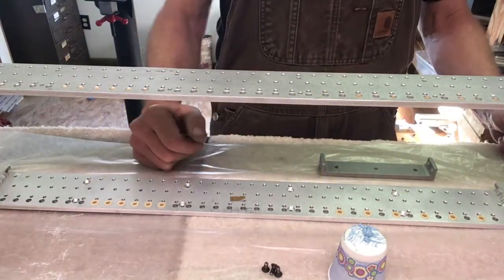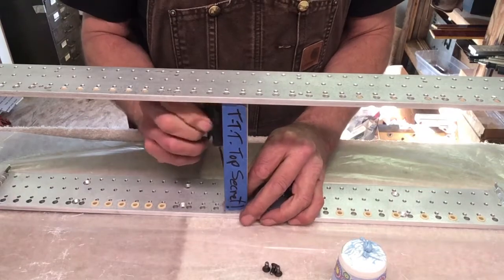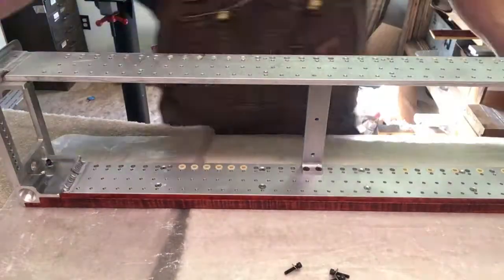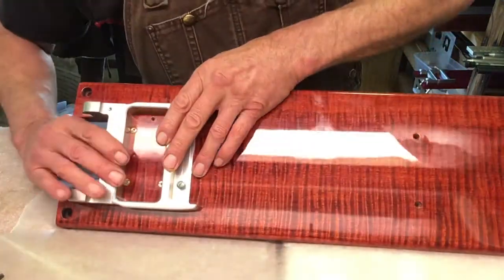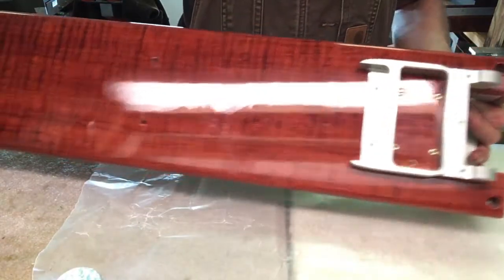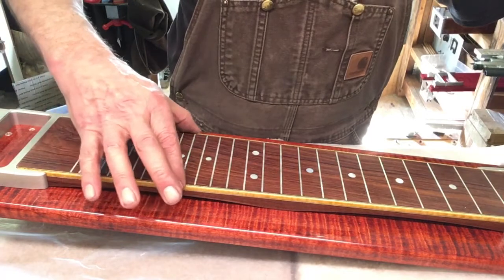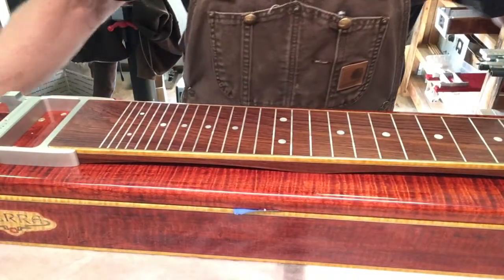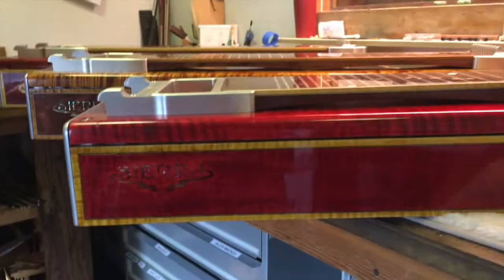Makin' Chips Body Assembly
This video show how Ross assembles the new Sierra steel guitar bodies.